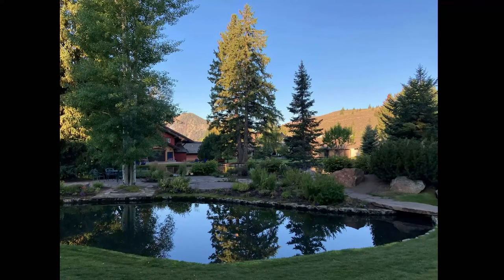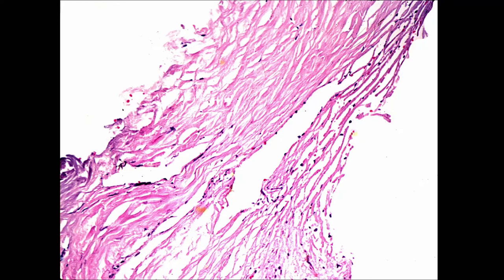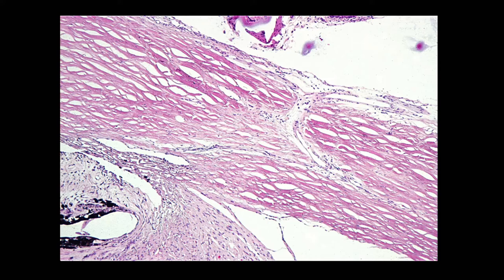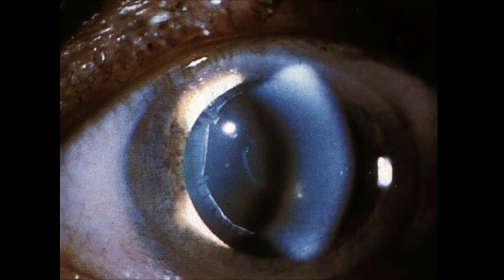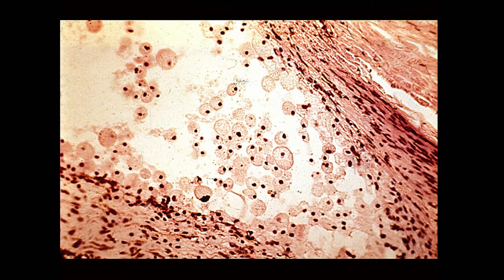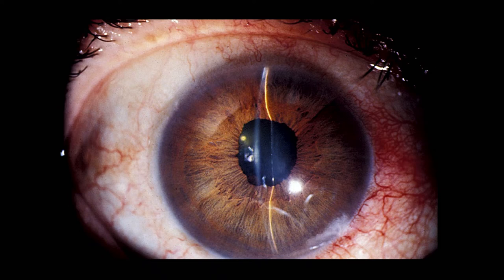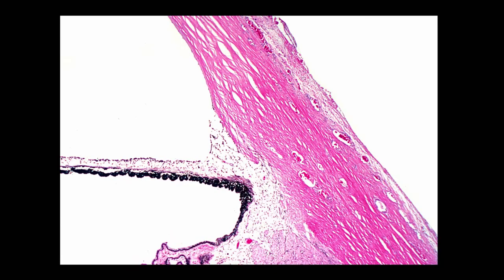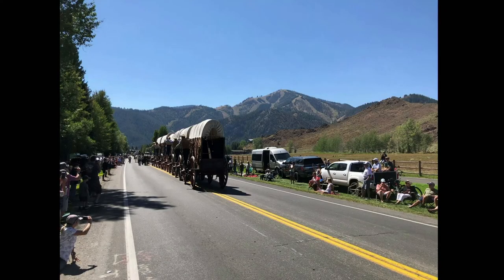Glaucoma Pathology - 2021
Title: Glaucoma Pathology - 2021
Author: Nick Mamalis, MD
Date: 9/14/2021